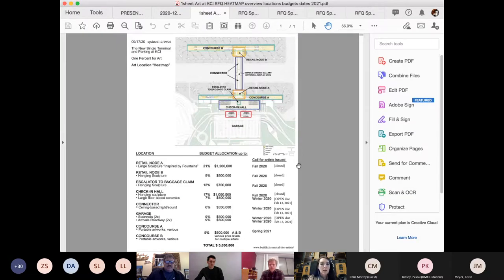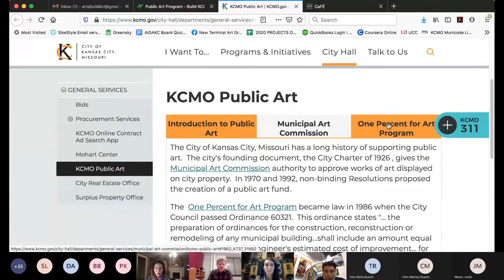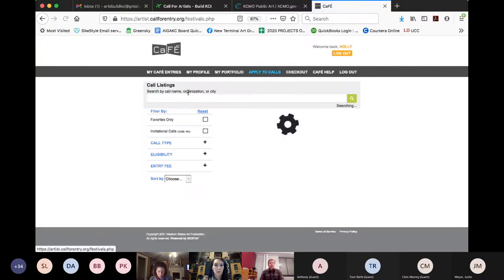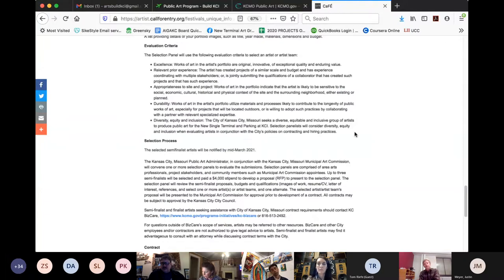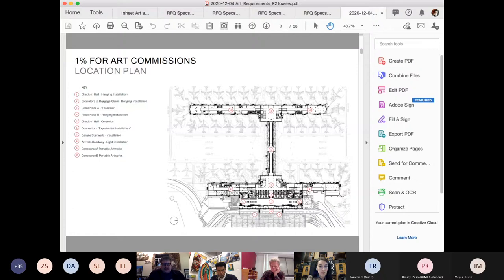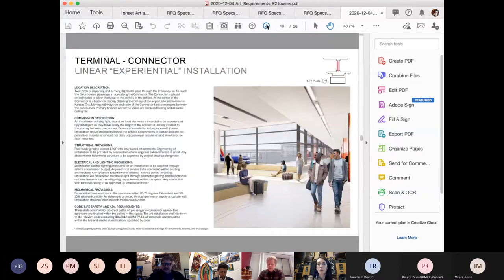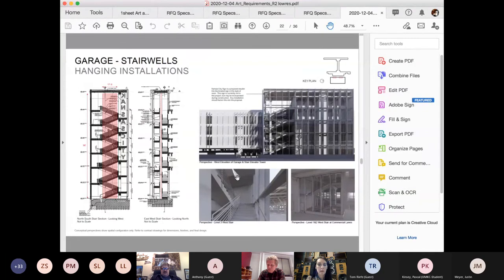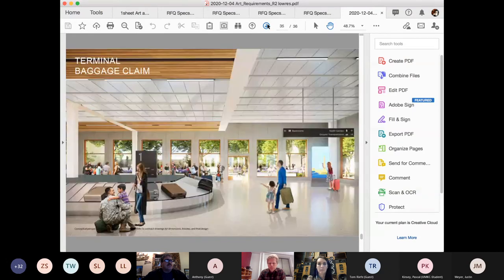Art at Kansas City International Airport New Terminal Artist Information Session # 1 January 6, 2021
Virtual Artist Information Sessions were held to educate artists, art teams and art fabricators about opportunities for upcoming One Percent for Art public commissions for the New Single Terminal and Parking at Kansas City International Airport. The January 6 & 9, 2021 sessions covered RFPs for large-scale ceramics, connector experiential artwork, parking garage stairwells and arrivals roadway. This video is session number one.